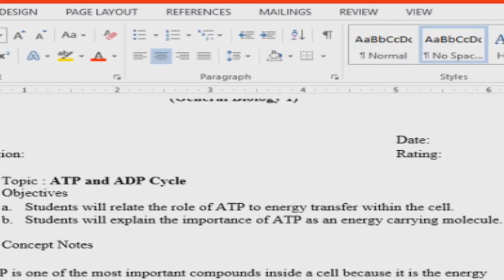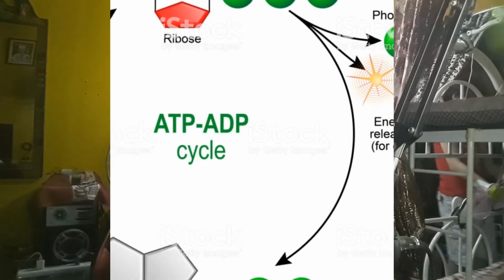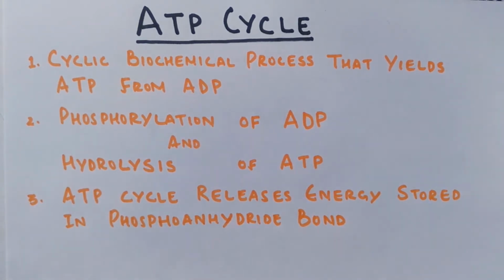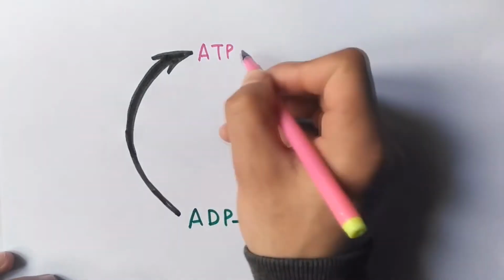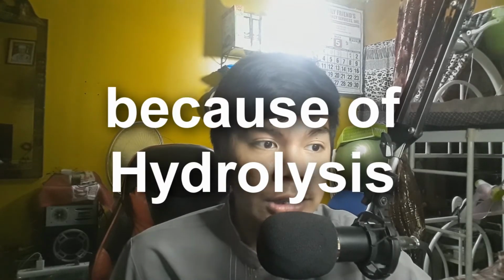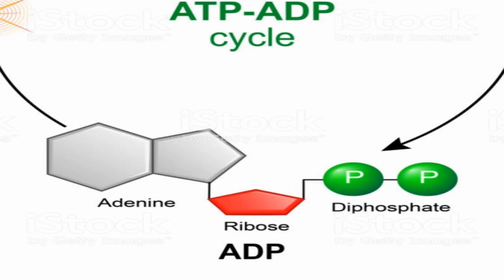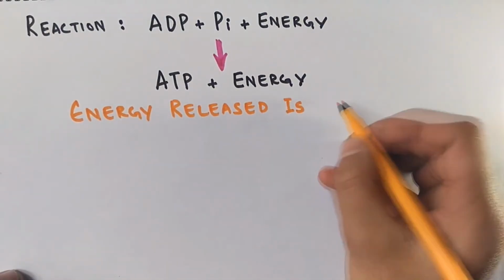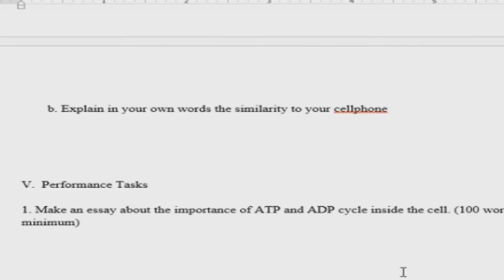ATP and ADP Cycle